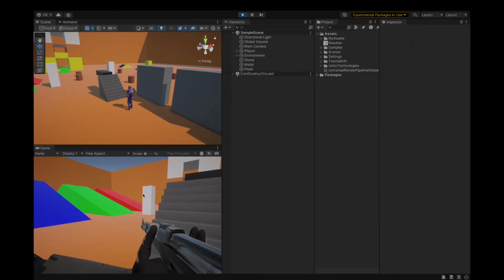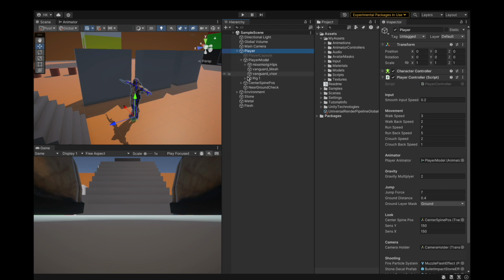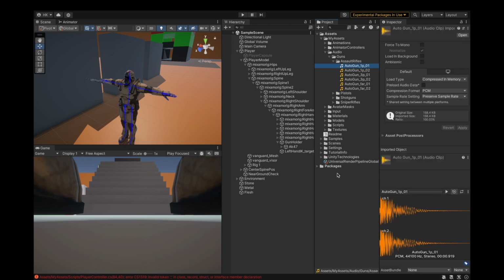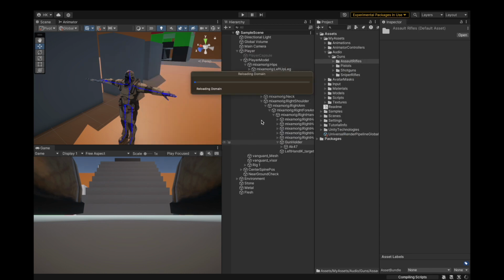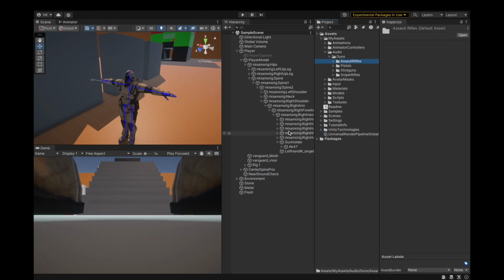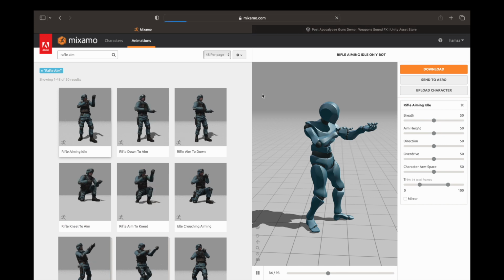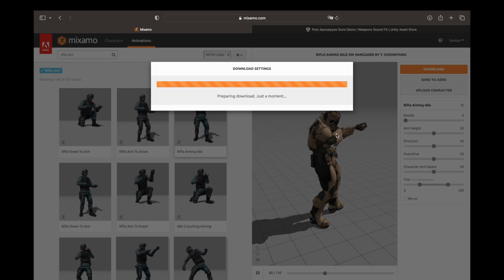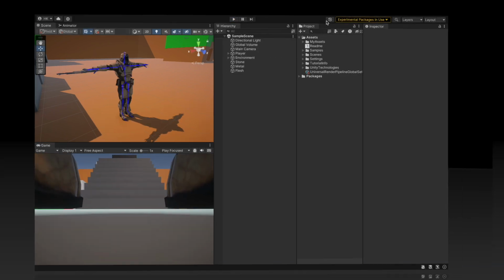Unity Weapon Audio Effects | Fps Full Body Tutorial #15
let us implement audio for our gun in our fps full body controller.

Time Stamps :
0:00 - Intro
0:11 - Importing the weapon audio's from the asset store
3:18 - Setting up the weapon audio source and writing the script
11:24 - Testing and Improving
13:35 - Getting and setting up an aiming animation for the next video.
18:20 - Outro This description may contain affiliate links. If you click the link and make a purchase I may receive a commission at no additional cost to you.

Top Free Assets on Unity Asset Store!